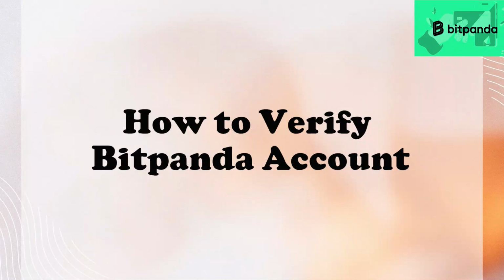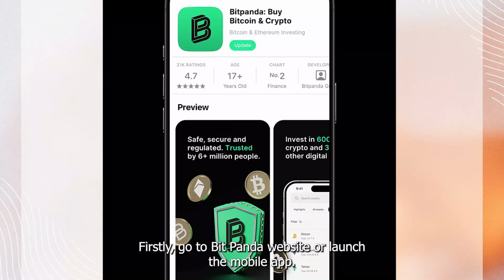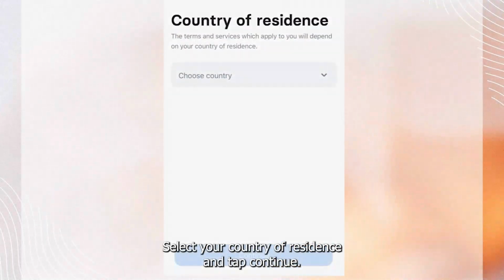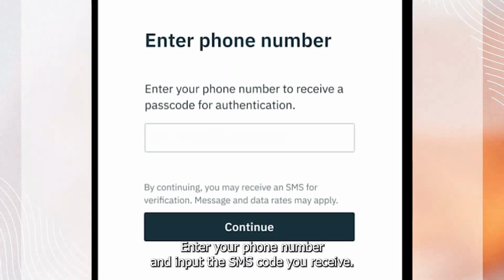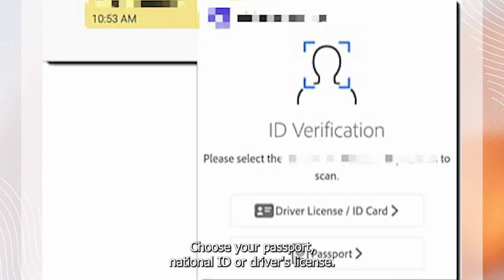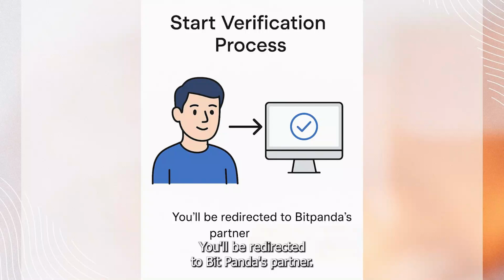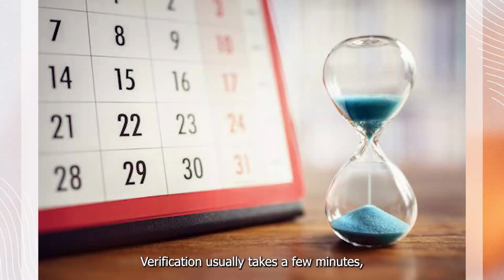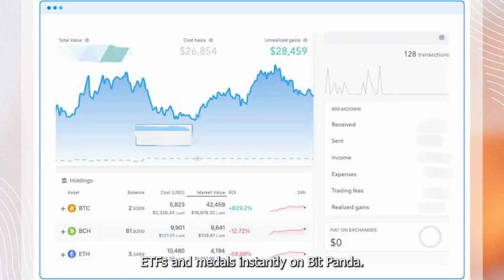How to Verify Bitpanda Account-2025 (KYC Made Simple!) l SM Tech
How to Verify Bitpanda Account | Complete KYC Guide for Fast Approval (USA, UK, Canada, France, Europe)

Want to start trading or investing on Bitpanda? First, you’ll need to verify your Bitpanda account. In this step-by-step video, we’ll guide you through the entire Bitpanda verification (KYC) process—designed for users in the USA, UK, Canada, France, and across Europe.

Whether you’re investing in crypto, ETFs, stocks, or metals, account verification is essential to unlock full platform features and ensure secure transactions.

In this video, you’ll learn:
✅ How to start the Bitpanda verification process
🪪 What documents you need (passport, ID card, etc.)
📱 How to complete identity verification via webcam or mobile
⏱️ How long verification takes and how to speed it up
❗ Common mistakes to avoid during KYC

Get verified fast and start trading with confidence—no hassle, no confusion.

👍 Like this video if it helped you verify your account
💬 Got stuck or rejected? Drop your question in the comments—we’ll help!

Watch now and complete your Bitpanda account verification in just a few minutes!